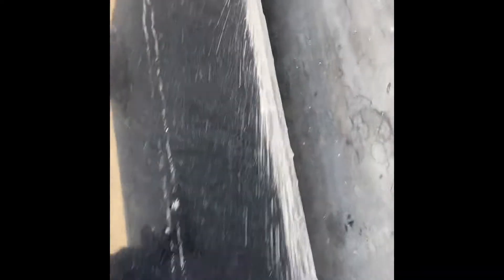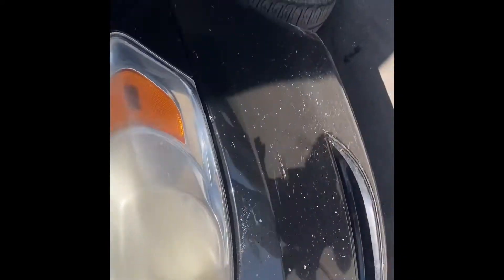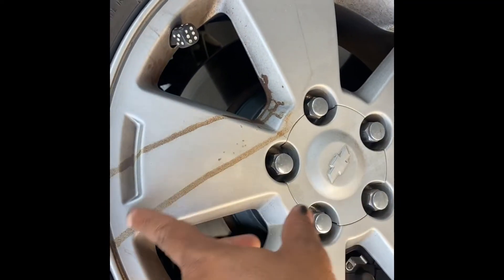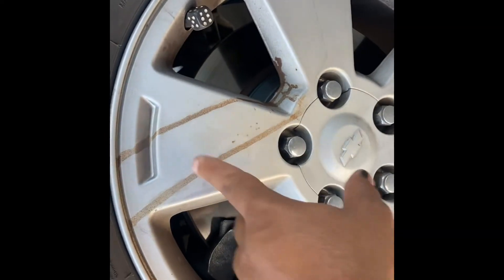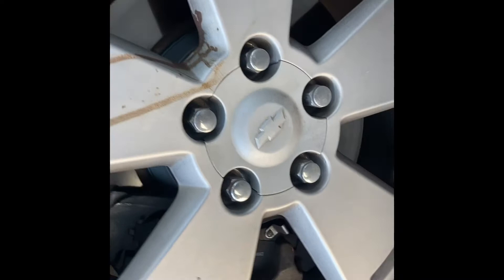Friday the 13th at the Car Wash!!! 🔥💦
I wanna hit my first goal by the end of the month 100 subscribers